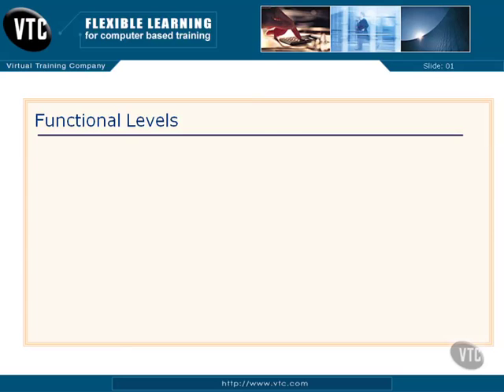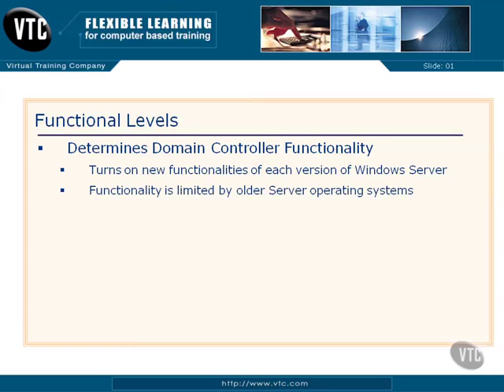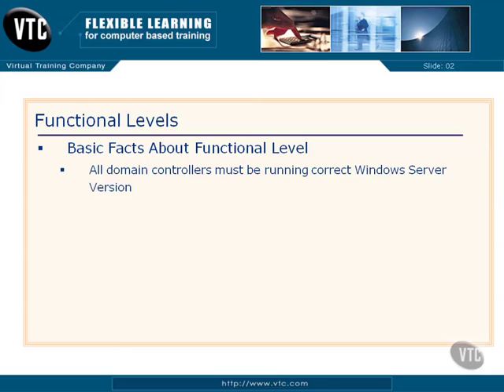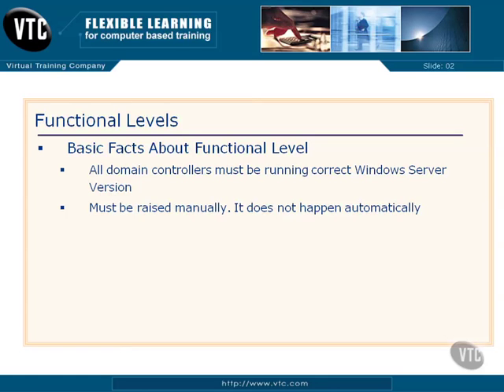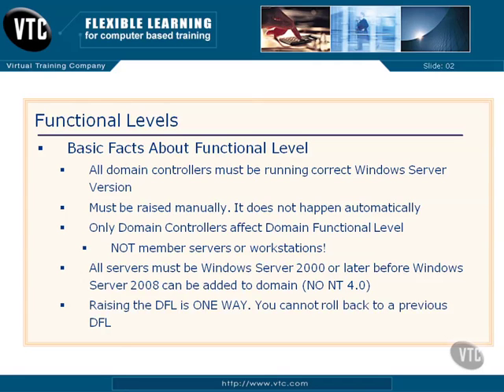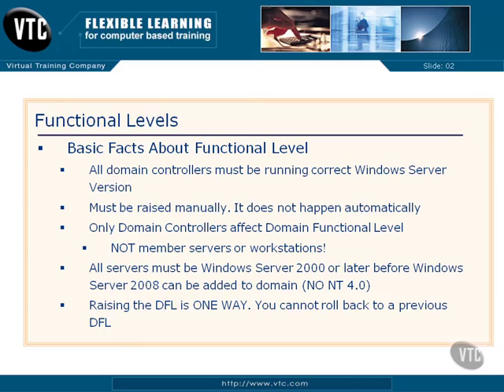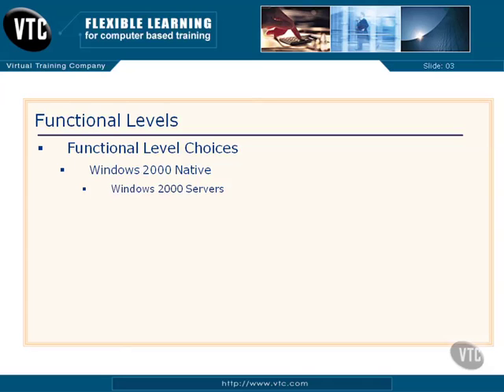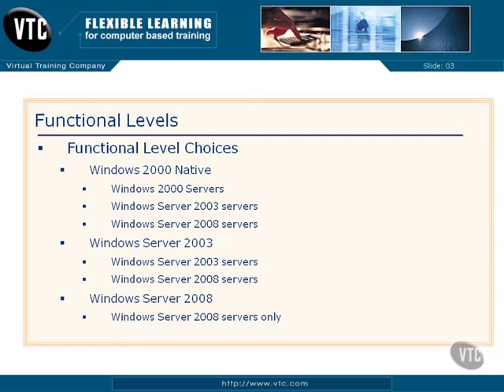02 08 Functional Levels